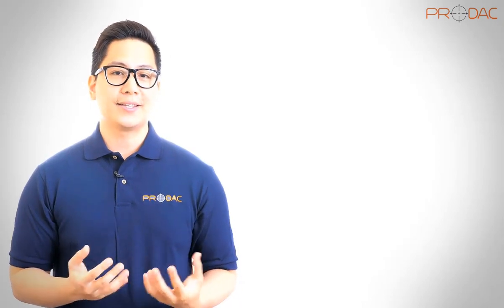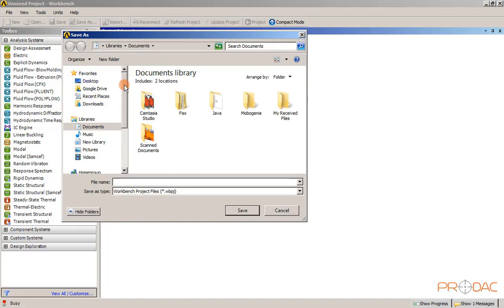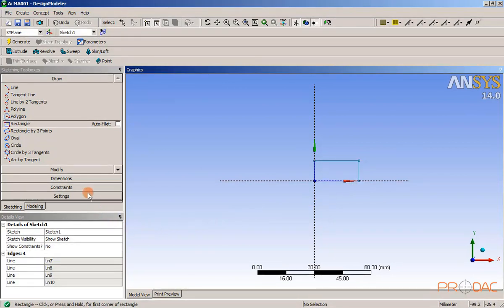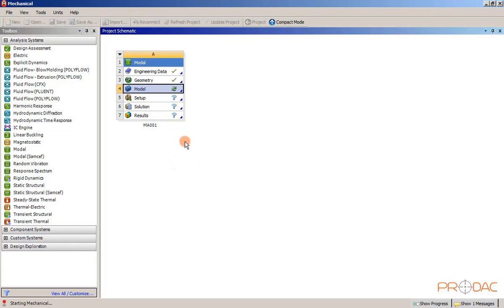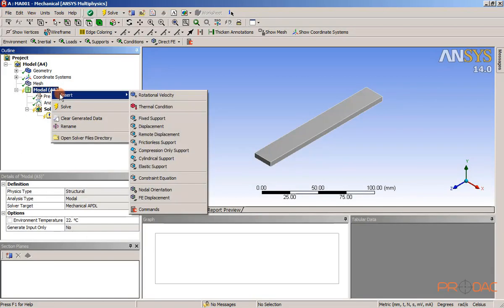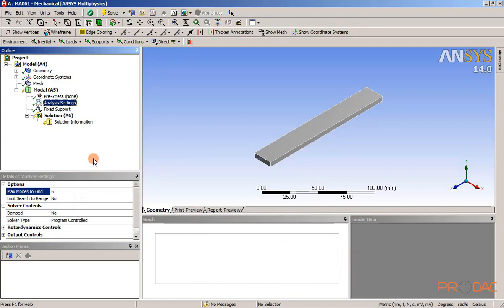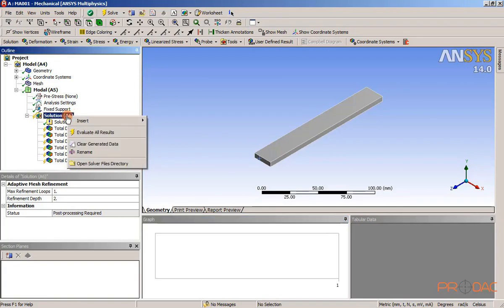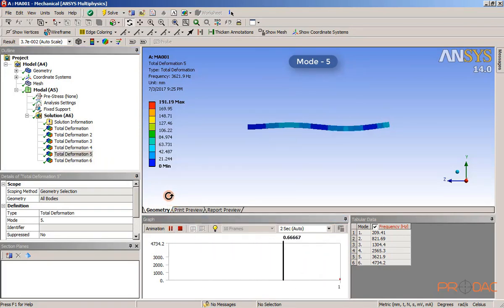ANSYS Modal Analysis Part-1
This video describes all about the modal analysis in ANSYS. How is it done? In what cases this type of analysis is required and how to avoid resonating frequencies by doing this analysis. How modal analysis results are used in vibrating structured to prevent failures.